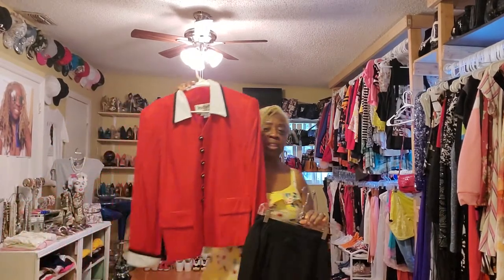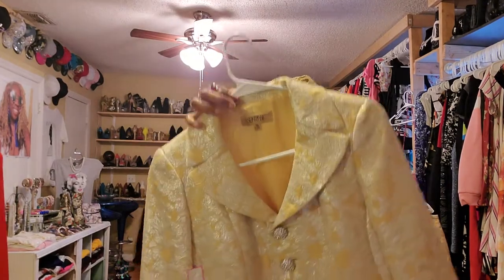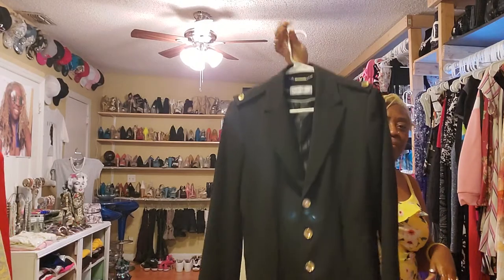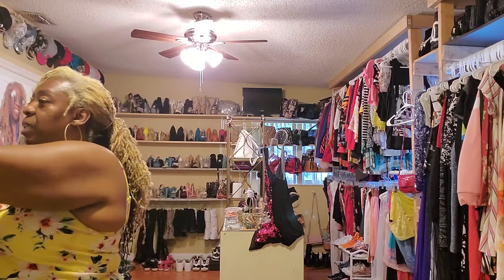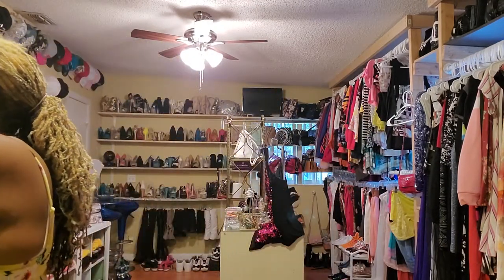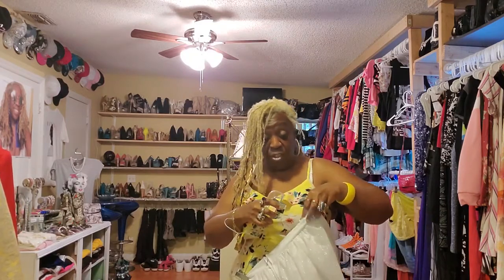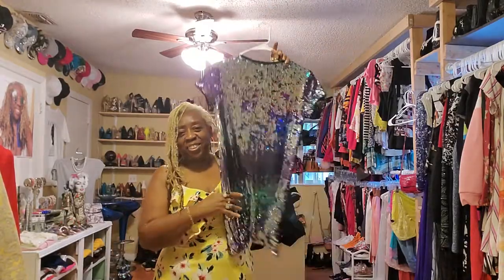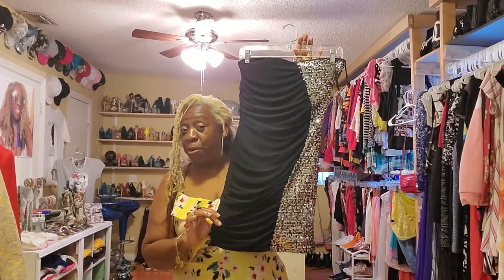Poshmark closet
My Poshmark Cothes, i sell in my Store on Poshmark